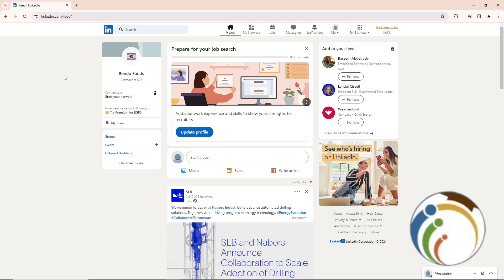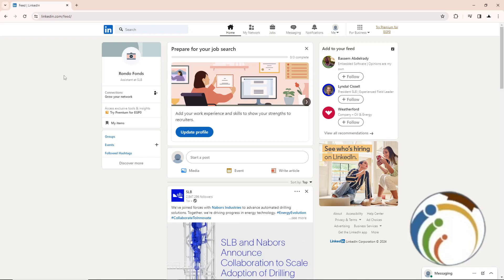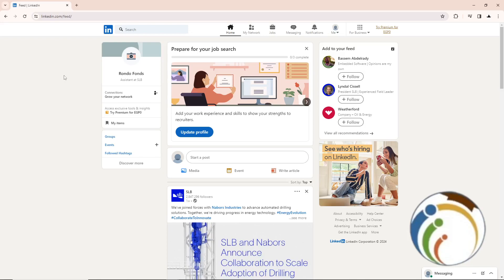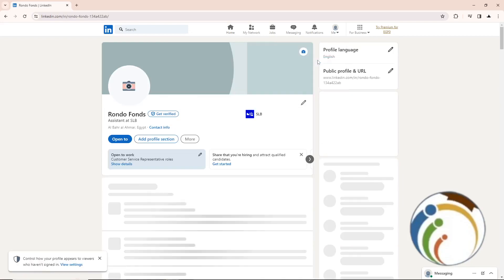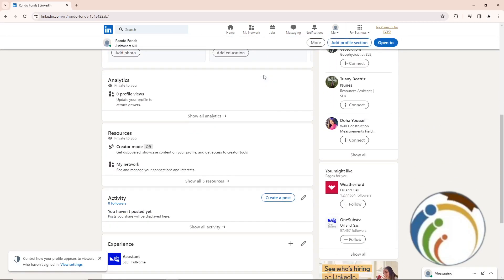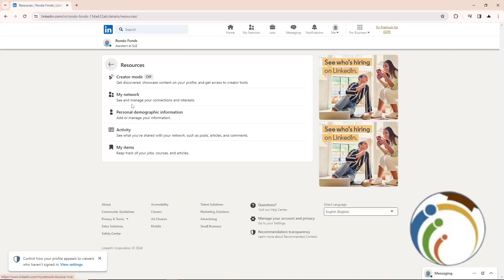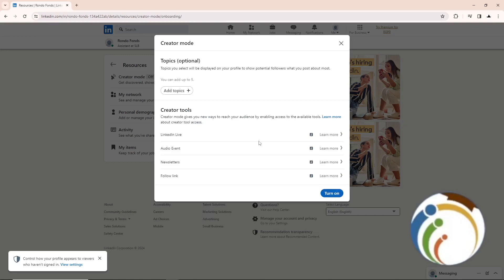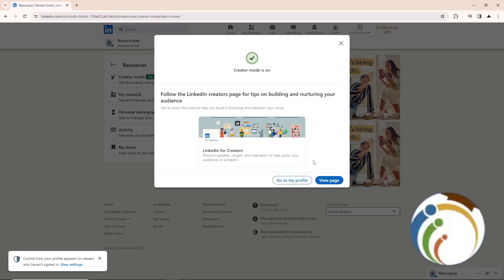How to Enable Creator Mode on LinkedIn In 2024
Discover how to activate Creator Mode on LinkedIn to showcase your expertise, engage with your audience, and build your personal brand. Our guide provides step-by-step instructions to help you leverage the features of Creator Mode for increased visibility and networking opportunities.